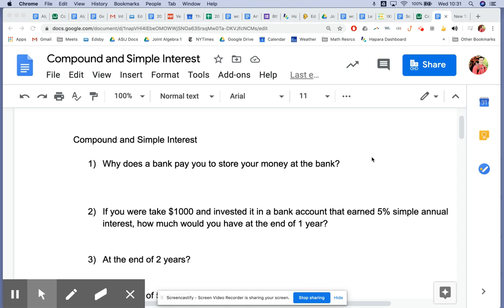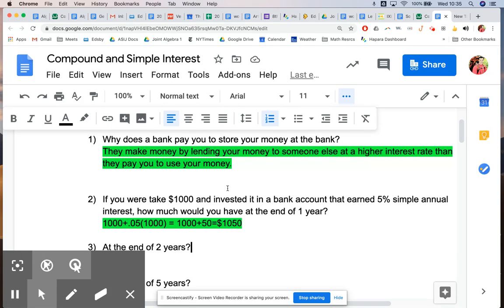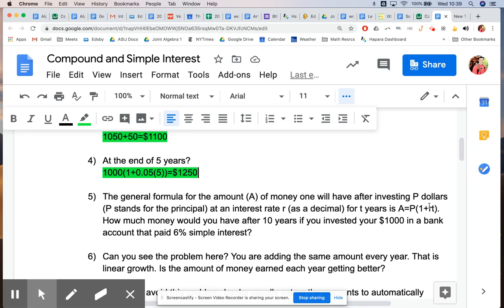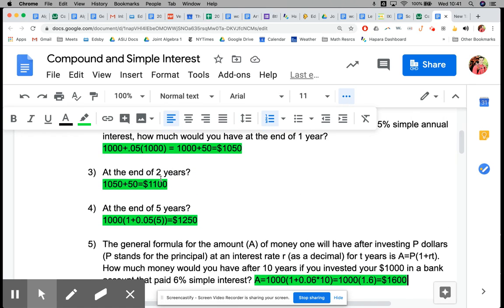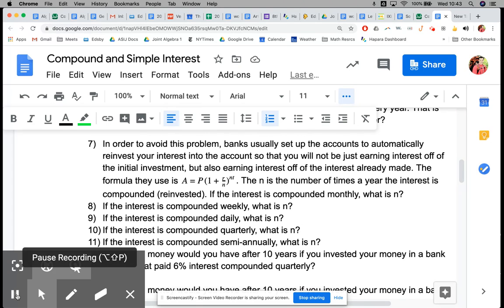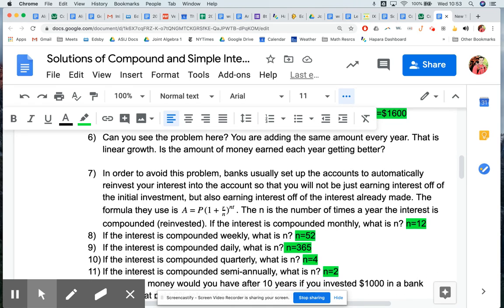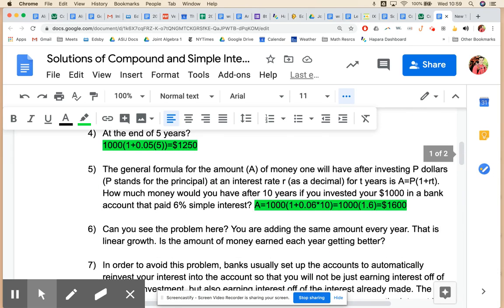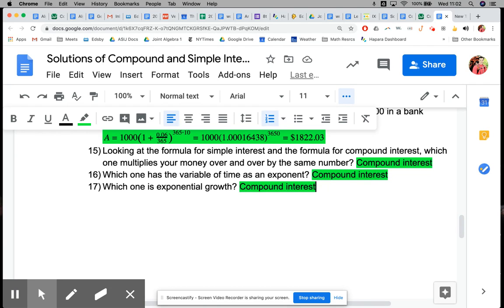Simple and Compound Interest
Understanding Simple Interest as Linear Growth and Compound Interest as Exponential Growth